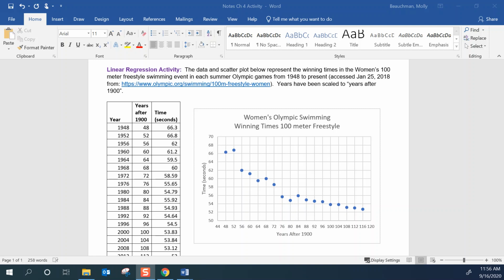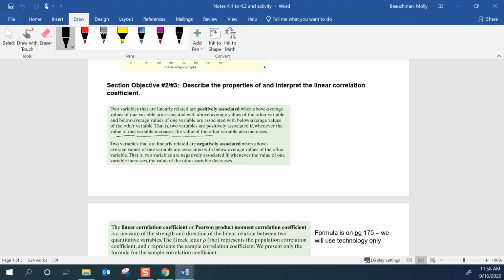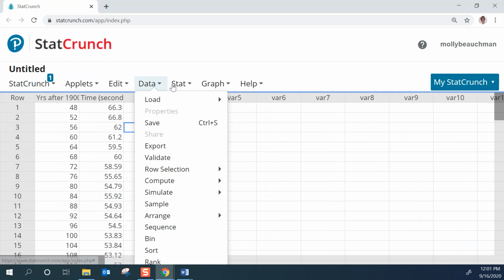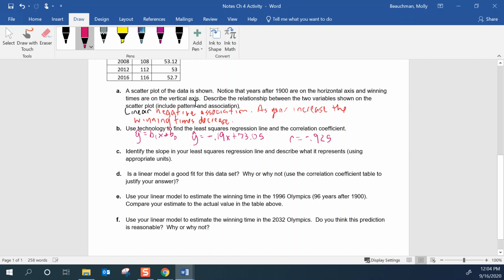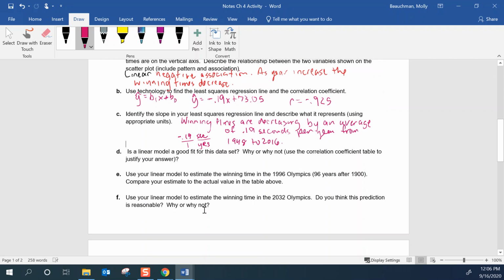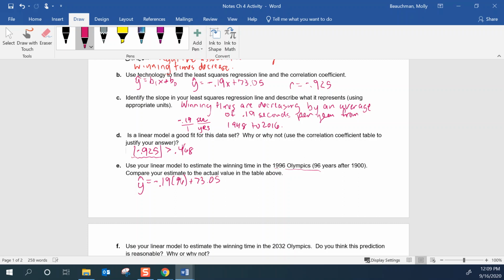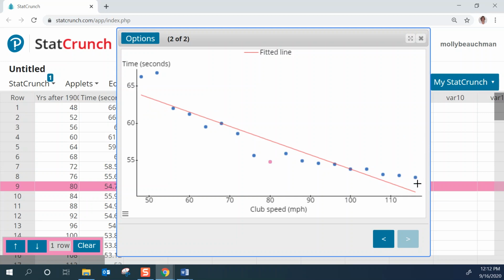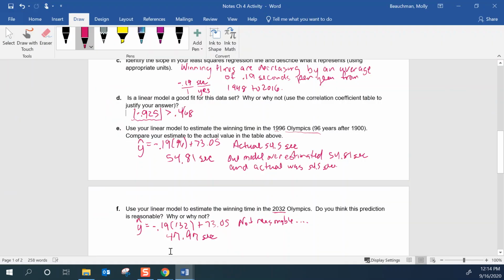MAT 167 Linear Regression Example